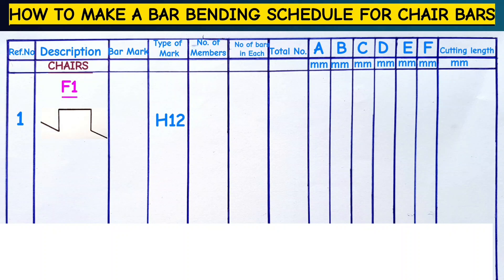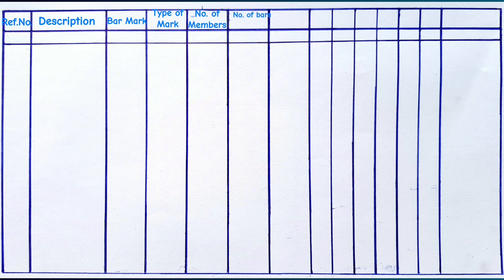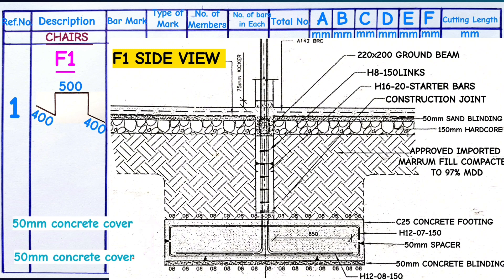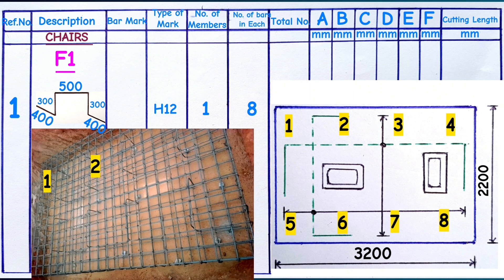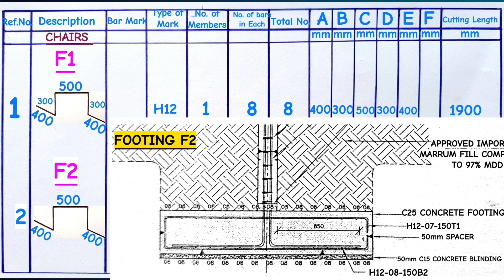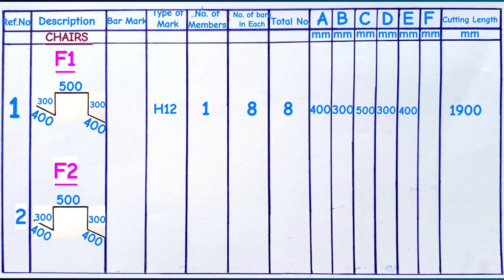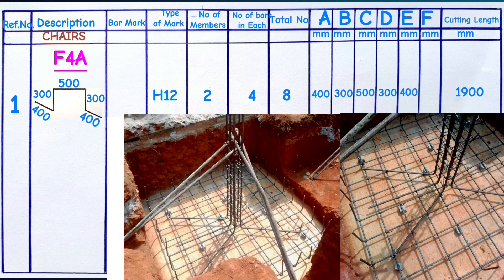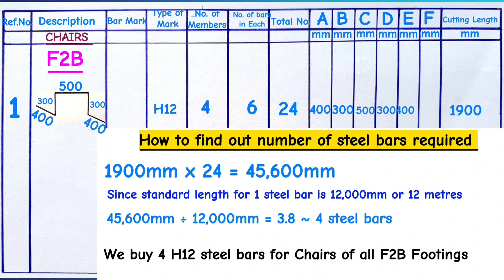How to make a bar bending schedule for CHAIR BARS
Learn how to make a bar bending schedule for chair bars and also the cutting length